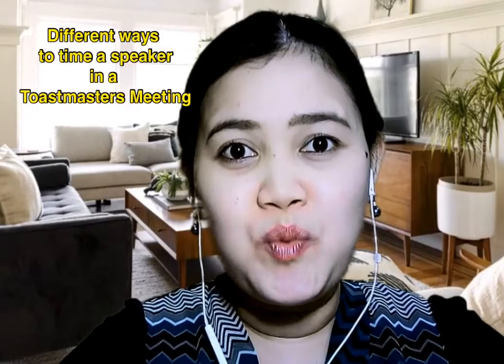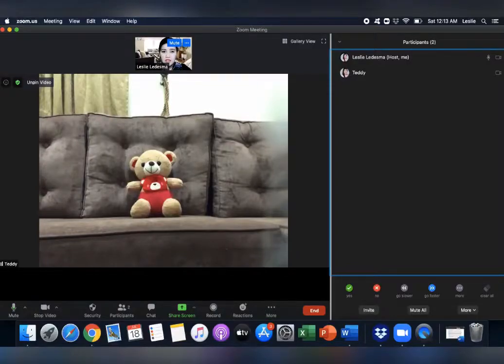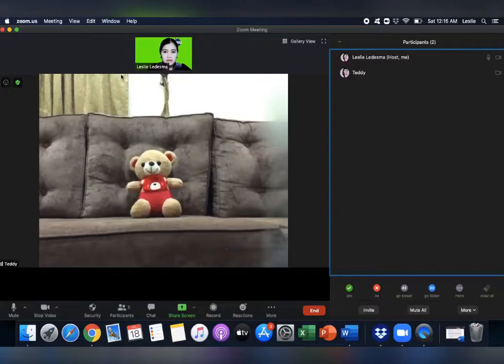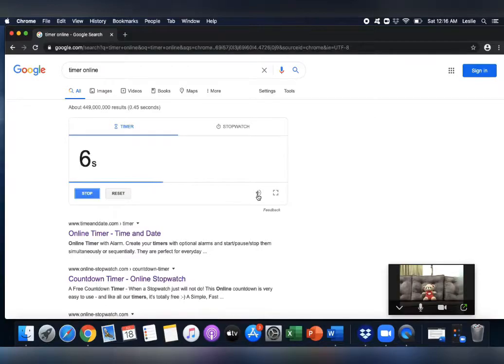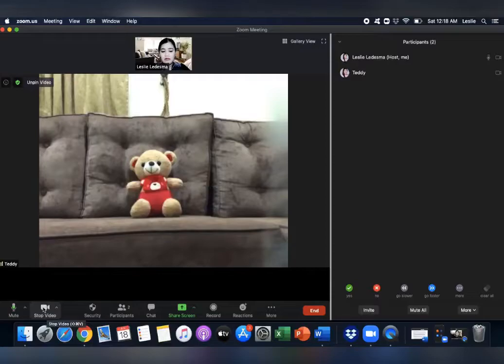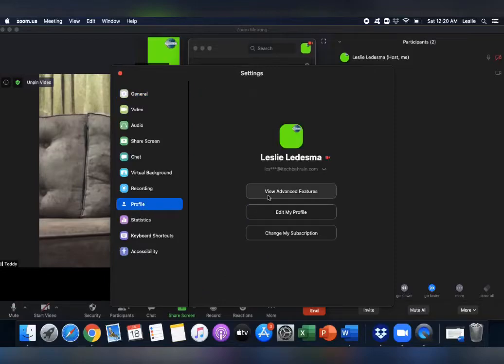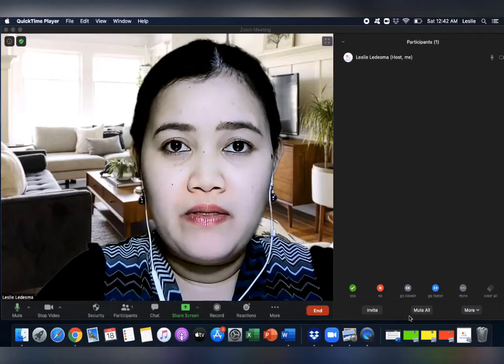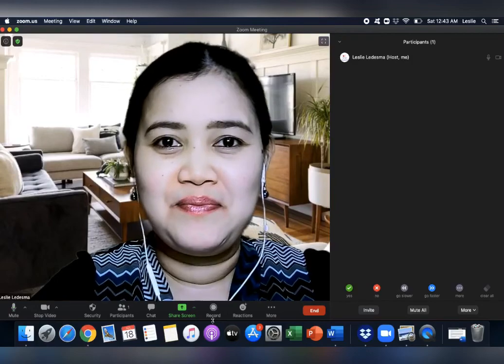Timer Tips for Toastmaster Online Meeting in Zoom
This video will show you 3 ways to time a speaker during Toastmasters Meeting. Also I added some tips on how to share computer sound and how to use Pin Video tool.

If you want more videos related to zoom meetings just let me know and I will try my best to create a video that is easy to understand and follow.